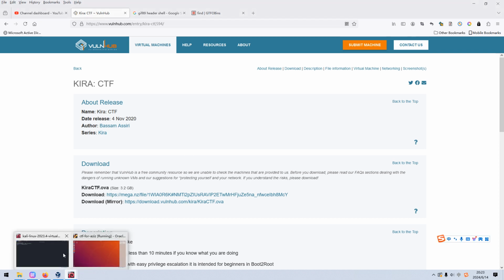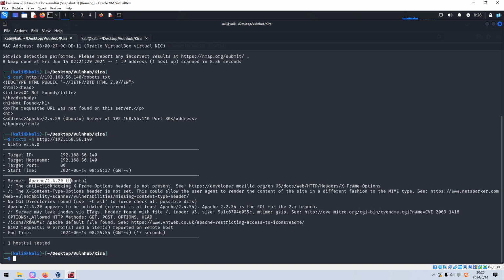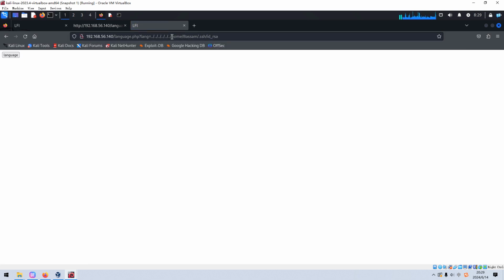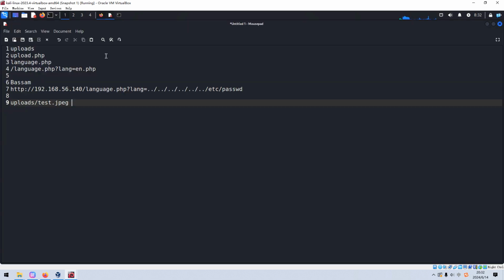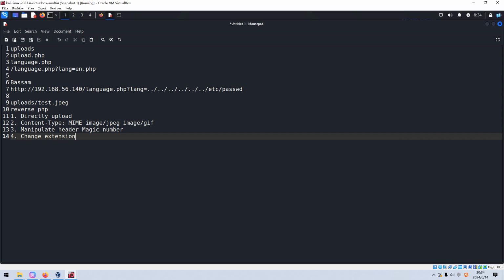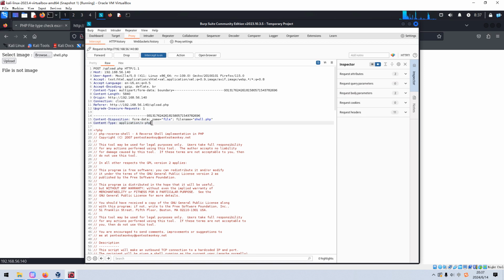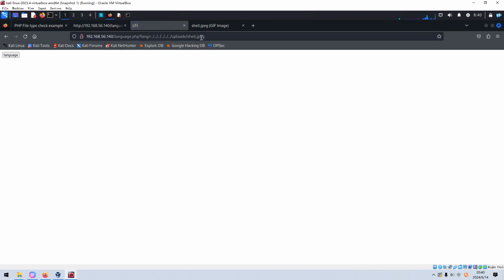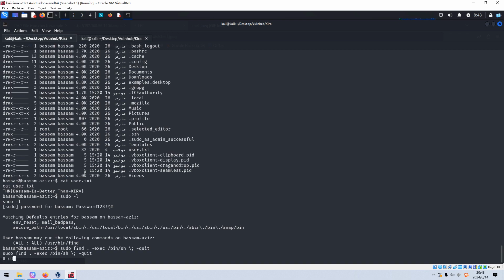Cyber Security | Ethical Hacking | Pentesting Lab | Vulnhub | Walkthrough | Kira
Virtual Machine Name: Kira: CTF
Tips:
Beginner friendly machine.